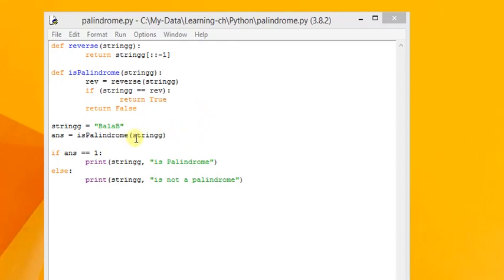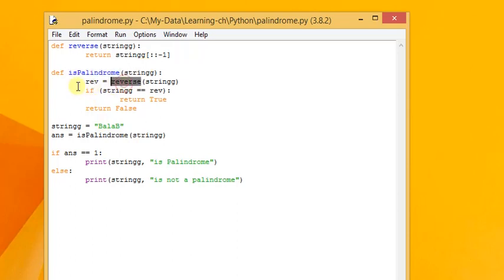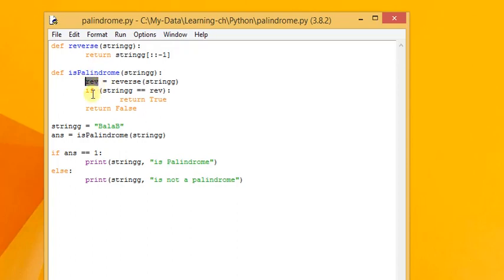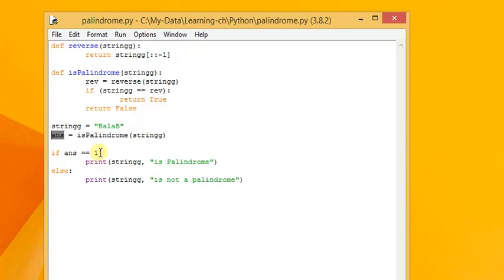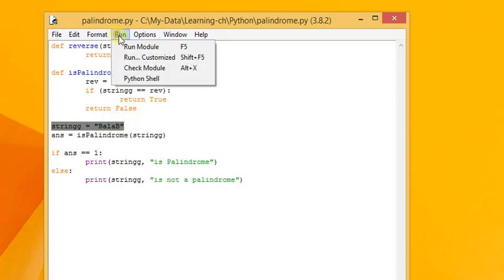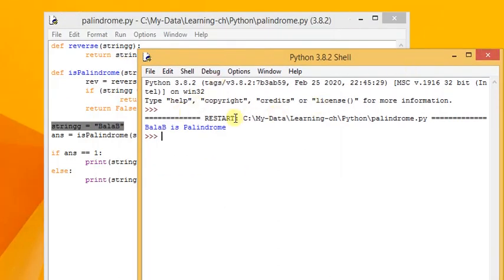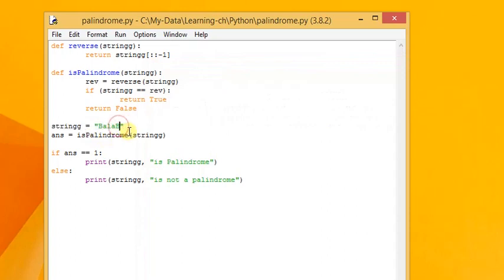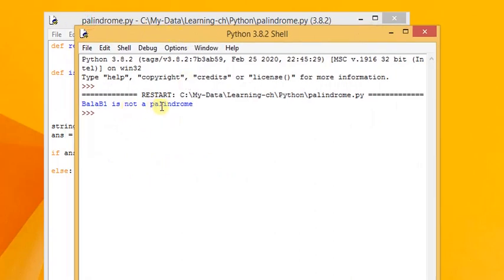Python Tutorial 15: Python program to find the Palindrome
Python code to check for Palindrome